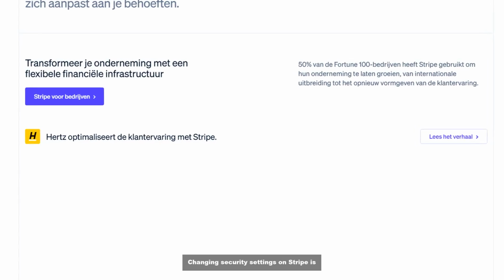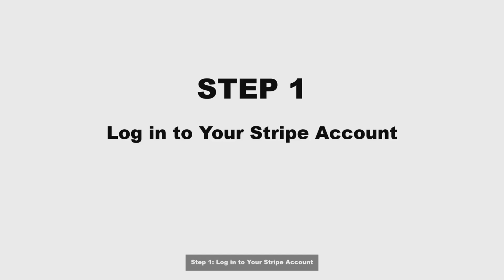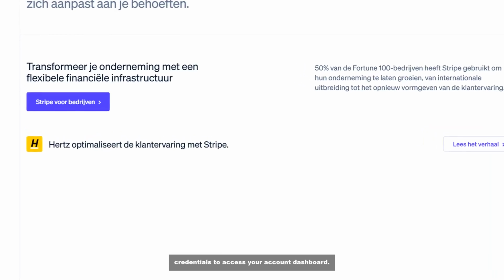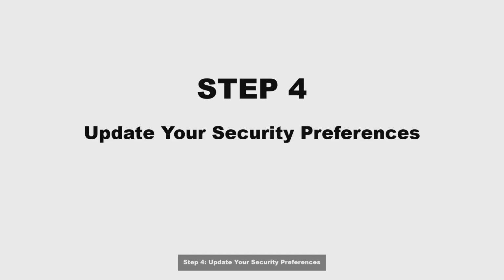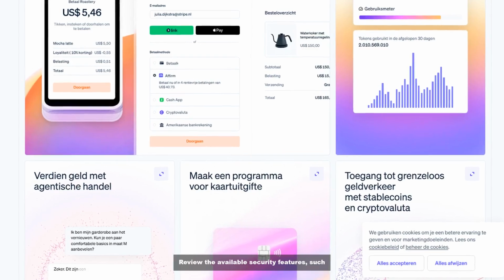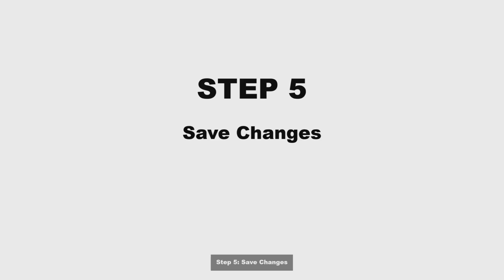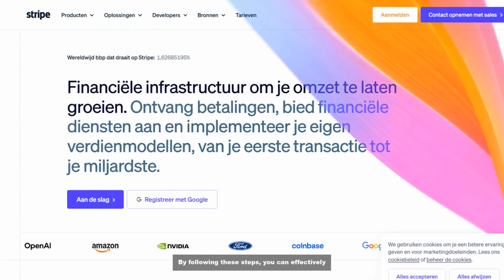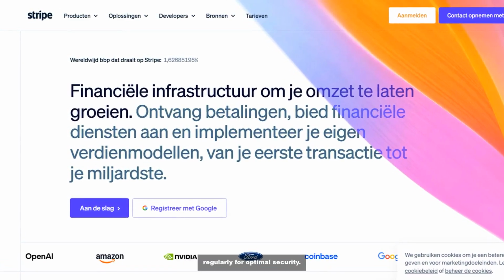How To Change Security Settings On Stripe 2026 (QUICK STEPS)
In this video, we will guide you through how to change security settings on Stripe 2026 with quick steps. Learn how to enhance your account's security and protect your transactions effectively.